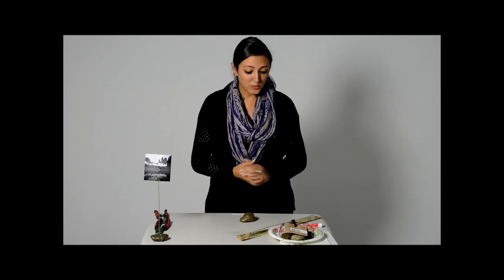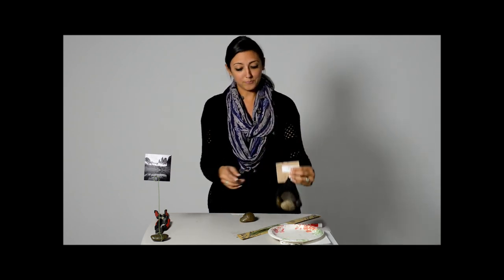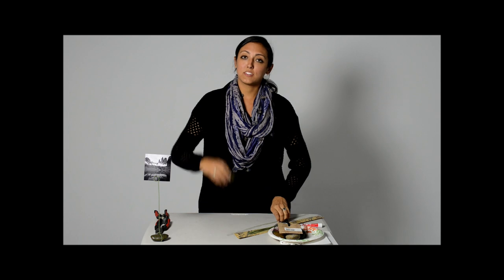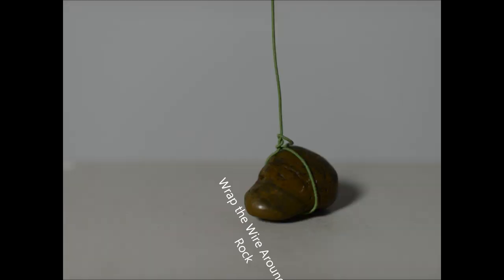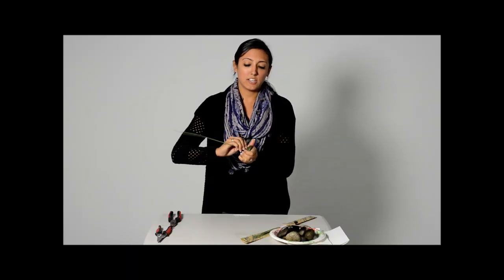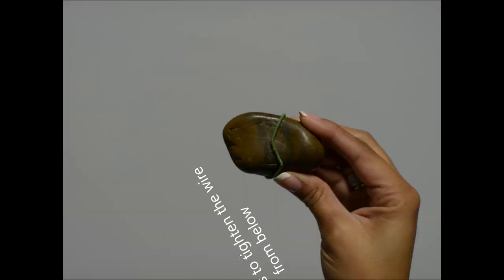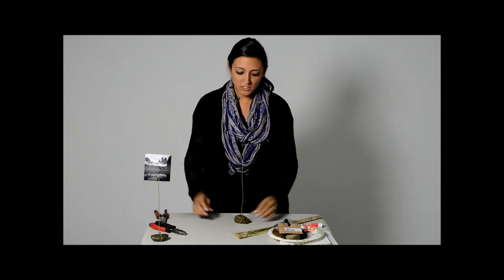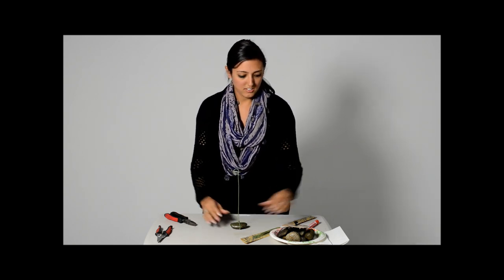How to Make a Cheap Photo Holder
Lauren Lopez with Right Light Studios walks you through how to make a cheap and cute photo holder for under $5. This is a Do It Yourself Project that takes little to no time and is a fun and cute way to display your images around the house and office.